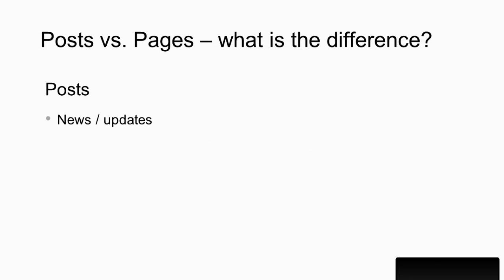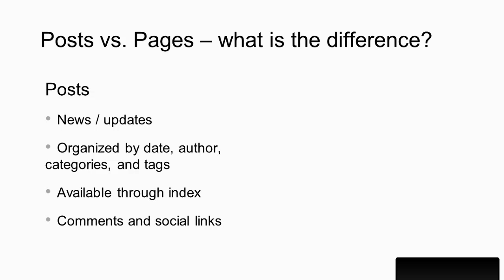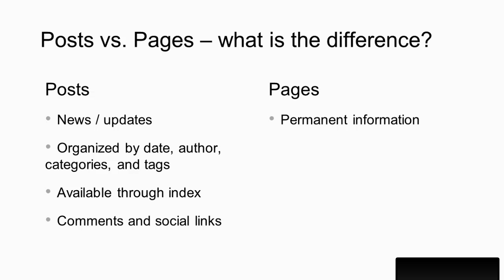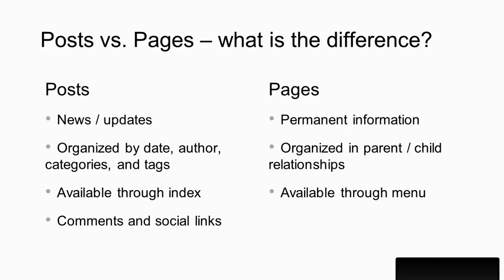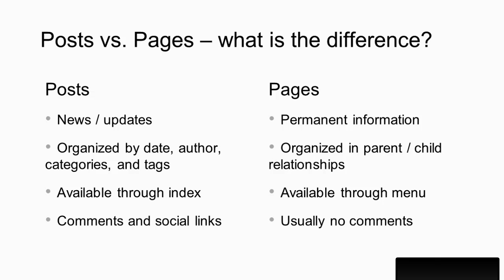What is the difference between post and page in wordpress